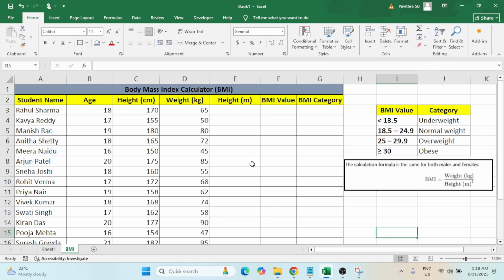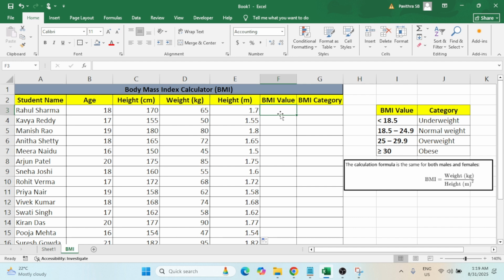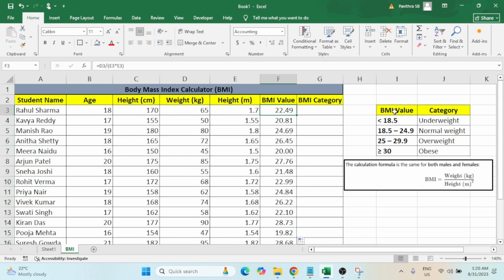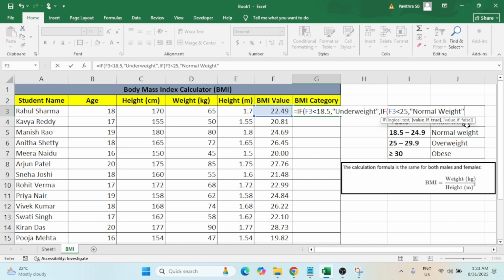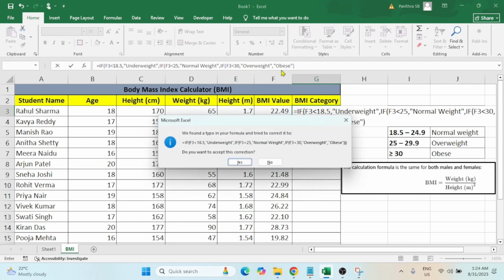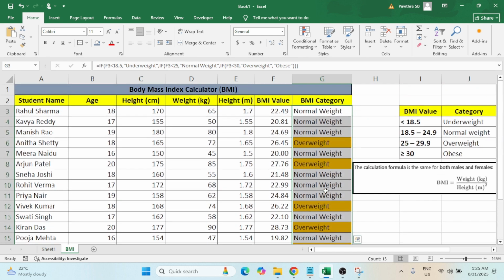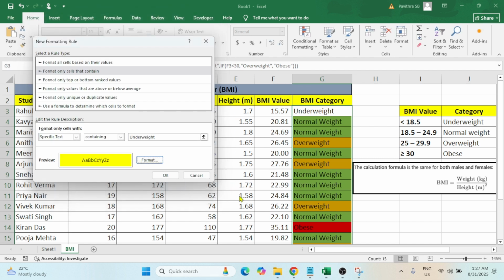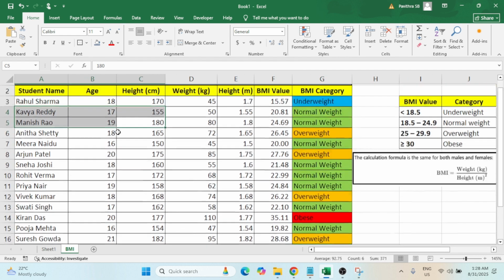How to Calculate Body Mass Index (BMI) in Excel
Description:

In this video, you’ll learn how to calculate BMI (Body Mass Index) in Excel with student data. We’ll use simple formulas to find BMI from height and weight, and also categorize results into Underweight, Normal, Overweight, and Obese as per WHO standards.

By the end of this tutorial, you will be able to:
✅ Convert height from cm to meters
✅ Calculate BMI using Excel formulas
✅ Classify BMI into health categories
✅ Create a BMI calculator for personal or educational use

This is a beginner-friendly Excel project for students to practice formulas and real-life data analysis.

🔑 Keywords (Google & YouTube Search Optimized):

bmi calculator in excel

body mass index excel formula

calculate bmi in excel

bmi formula excel sheet

bmi chart excel

bmi calculator excel template

student bmi calculation excel

excel project for students bmi

health data analysis in excel

bmi formula in excel cm and kg